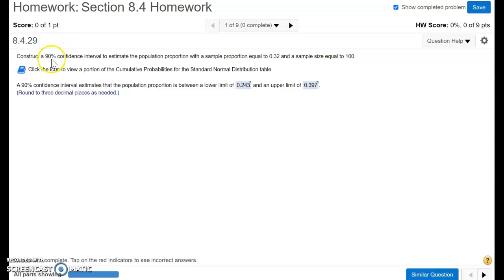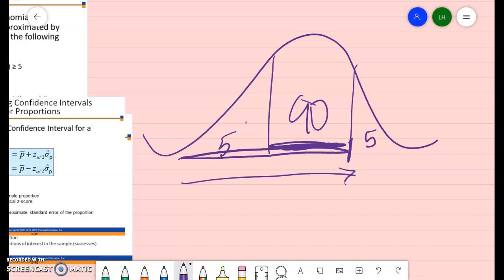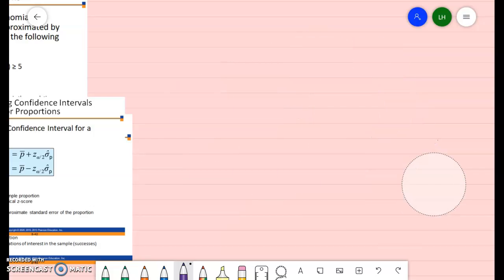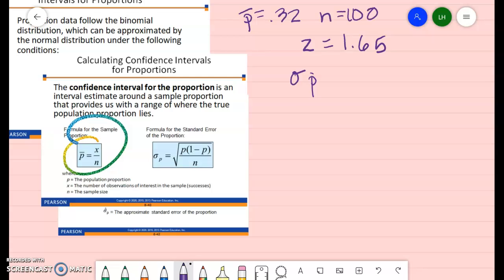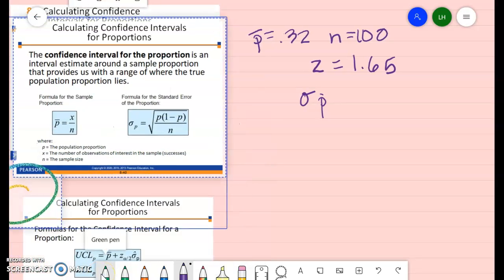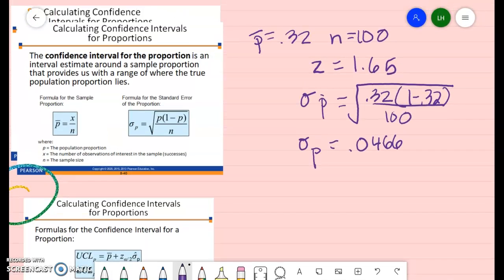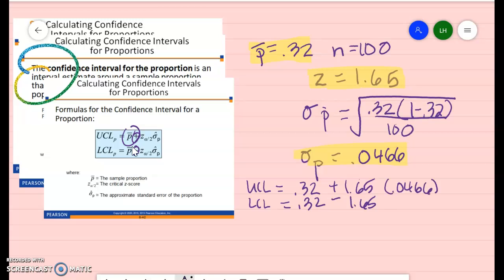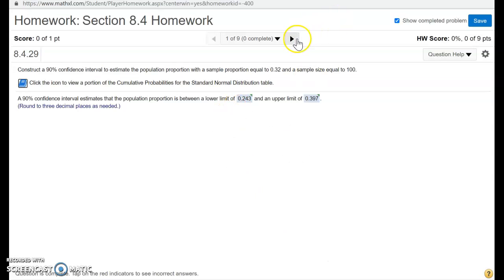Confidence Intervals of Proportions using the table